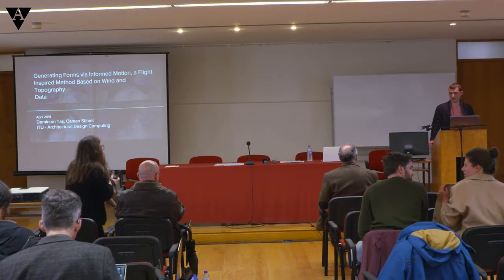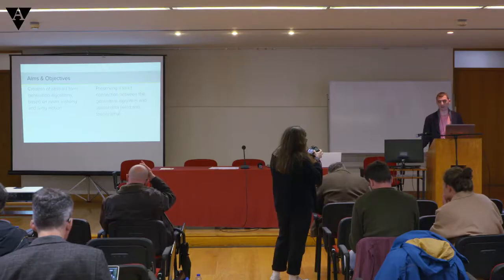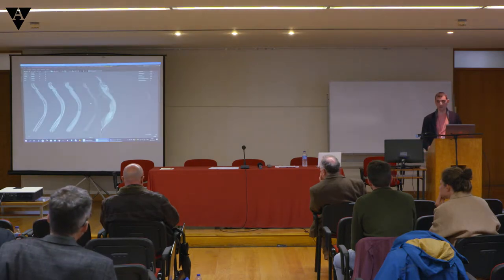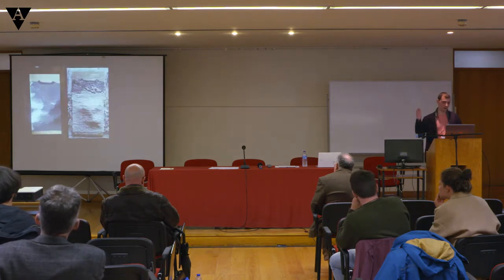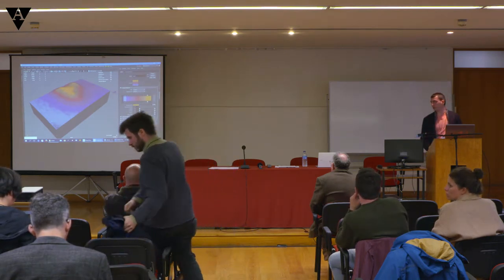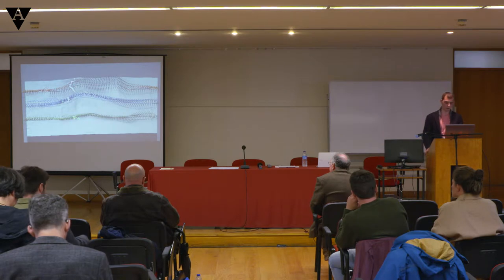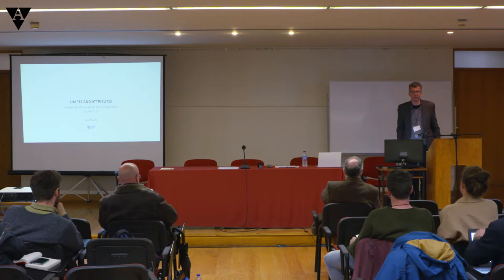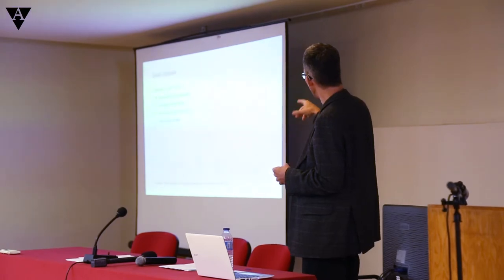Work Session II - IV FMA 2018 | Presentations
IV International Symposium Formal Methods in Architecture
2018 Porto, Portugal

 # 05 – “Generating forms via informed motion, a flight inspired method based on wind and topography data”
Demircan Tas (Istambul Tech. Univ.)
Osman Sumer (Istambul Tech. Univ.)

# 06 – “Shapes and attributes”
Rudi Stouffs (Singapore National Univ.)

# 07 – “Generative biomorphism”
Ricardo Massena Gago (CIAUD – Univ. Lisbon)